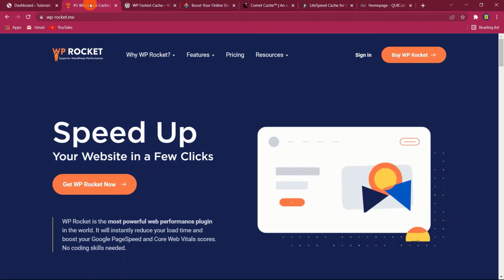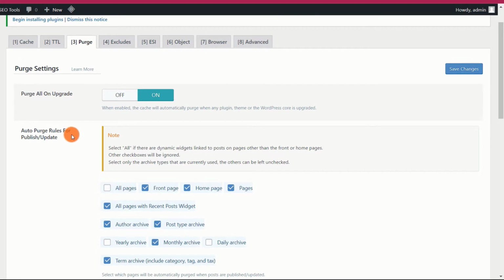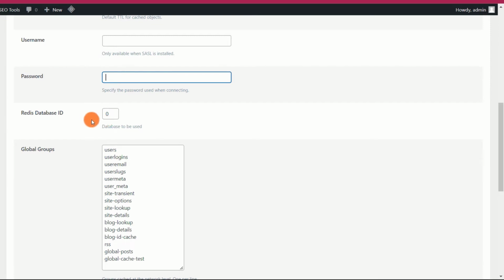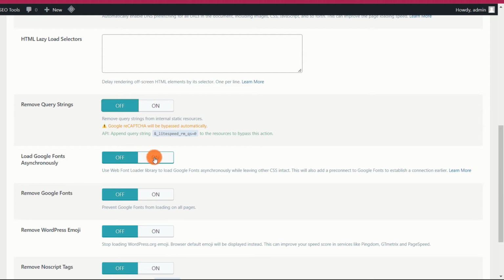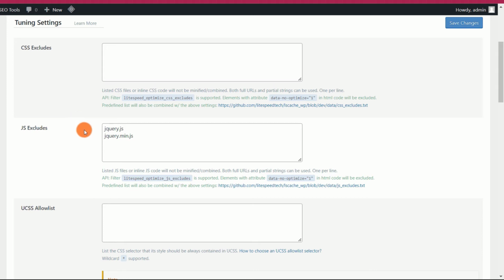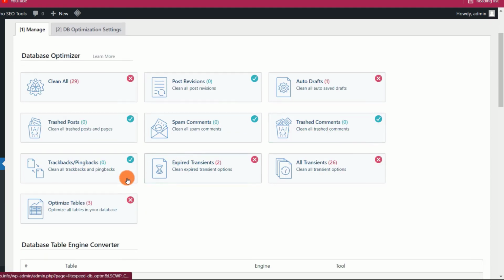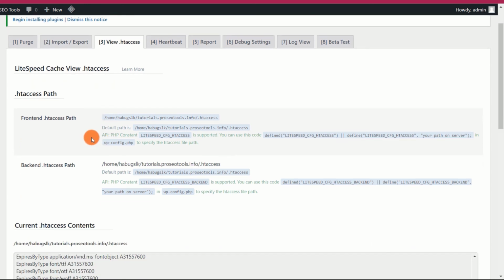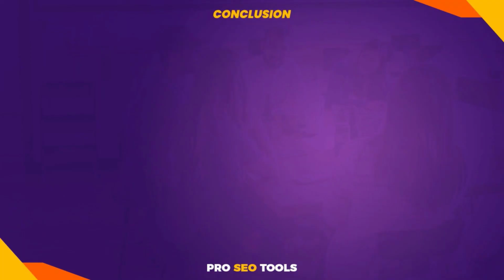Complete LiteSpeed Cache Setup Guide & Tutorial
In this tutorial, I will walk you through the complete setup guide of the LiteSpeed Cache WordPress plugin and the best settings for your WordPress site.

I will go through all the LiteSpeed cache settings on all the sections while explaining each option so that you can perfectly optimize your WordPress website for faster load times

RECOMMENDED SEO TOOLS

⏰ TIME CODES ⏰
00:00 Intro
01:57 General Settings
03:04 Cache Settings
15:09 Page Optimization Settings
26:15 CDN Settings
28:05 Image Optimization Settings
30:28 Database Optimization Settings
33:14 Crawler Settings
36:11 Toolbox Settings
42:42 Is LiteSpeed Cache Working?